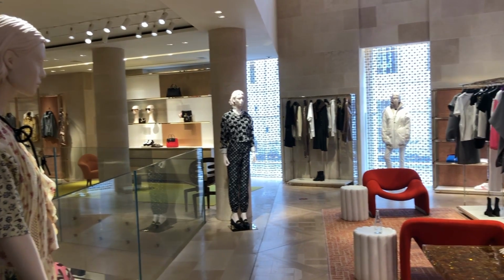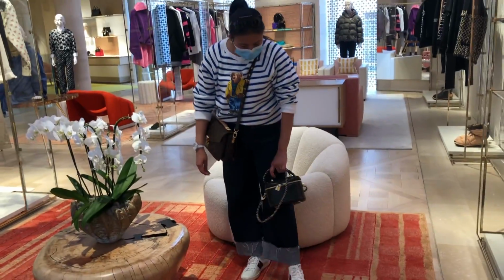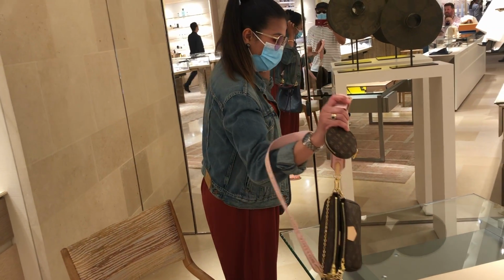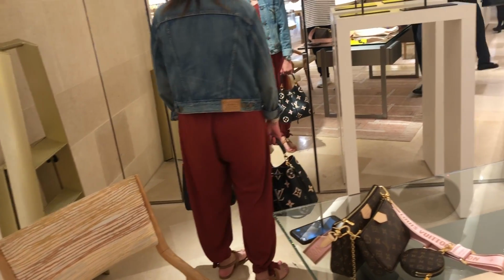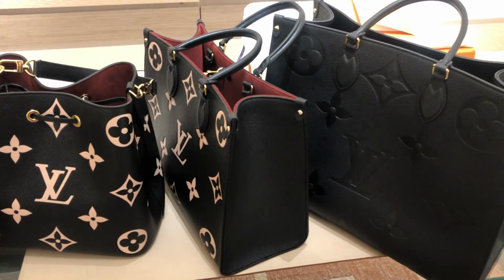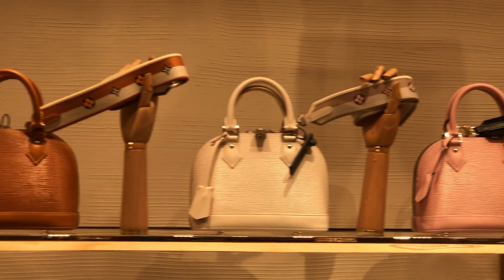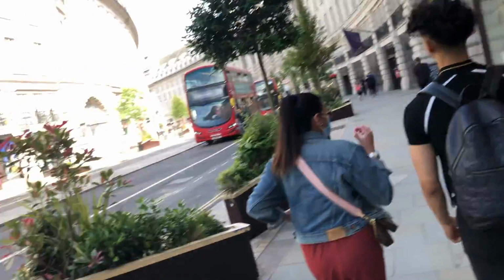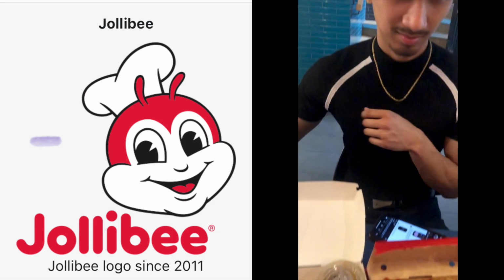LOUIS VUITTON SHOPPING in NEW BOND STREET LONDON/ WILD AT HEART COLLECTION/ ON THE GO/ NEONOE MM.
Hi guys, hope you are all keeping well and safe. It's been a while that I am on hiatus and not loading any video. My life is super busy he-he-he! Anyway here is a Louis Vuitton shopping vlog, it is my first time to see the Louis Vuitton flag ship at New Bond Street in London. In this vlog I am in search of my first Louis Vuitton in leather to add to my monogram collection, I also able to compare the size of On The Go. I hope you like it.